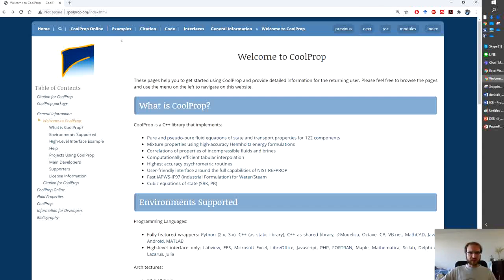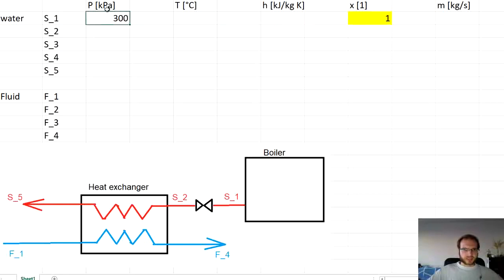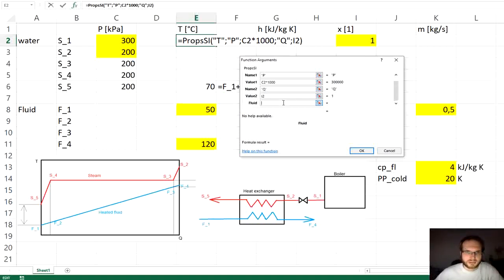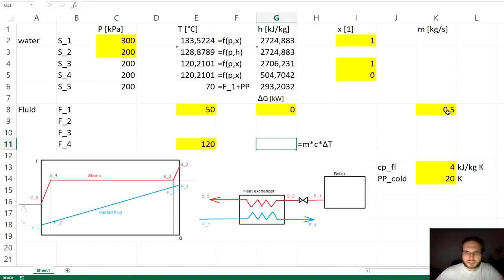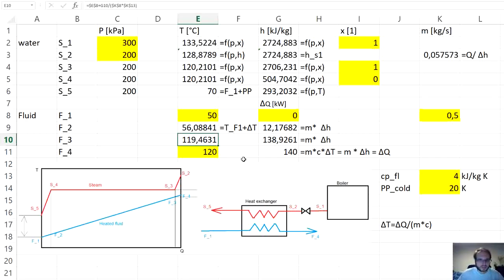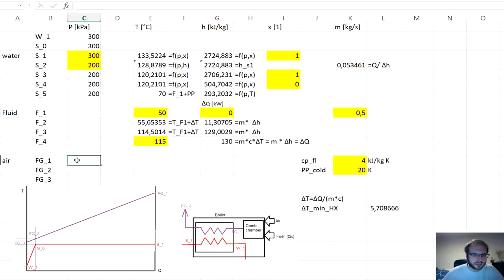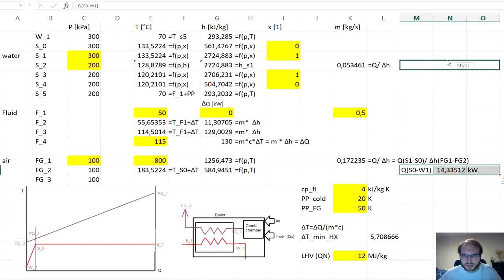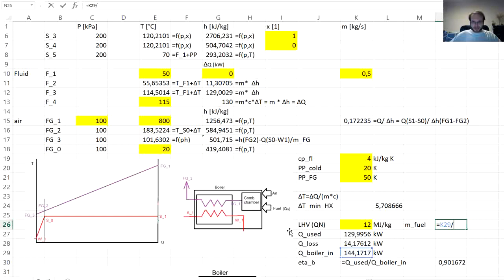Decentralized Energy Systems - tutorial - 01 - intro, Coolprop, QT diagrams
Tutorial video for the cource Decentralized Energy Systems at the Czech Technical University